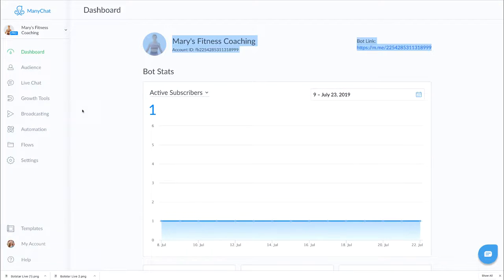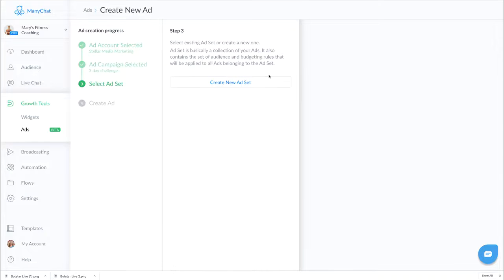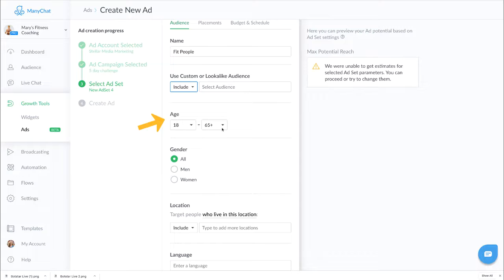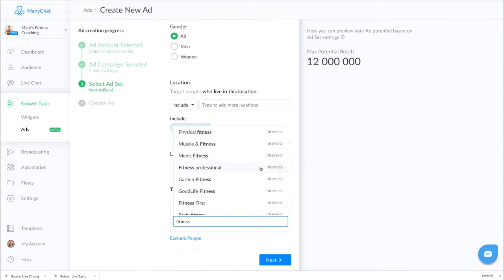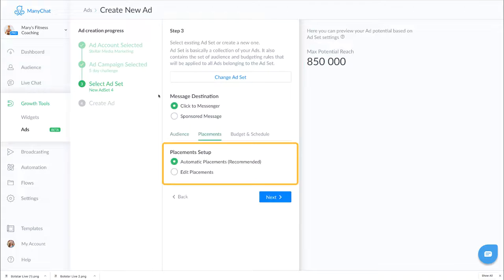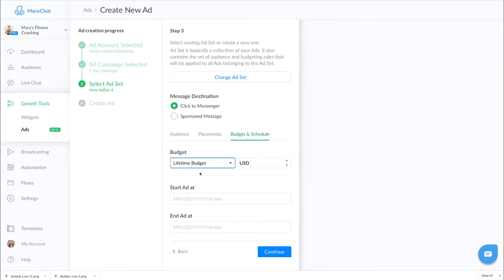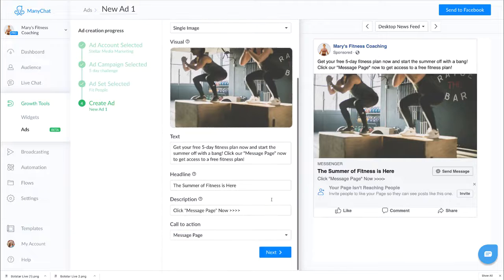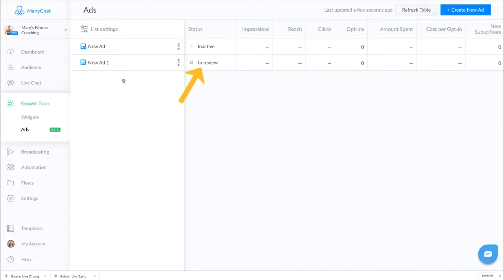Manychat Facebook Ads Manychat Course ↓↓ FREE ACCOUNT ACTIVATION LINK IN DESCRIPTION ↓↓